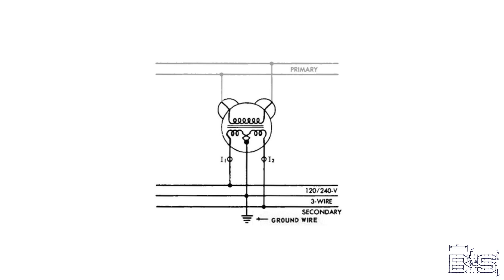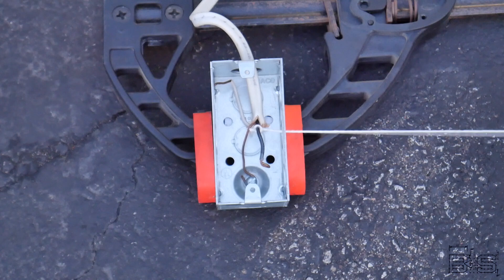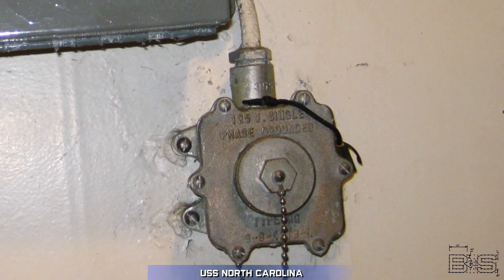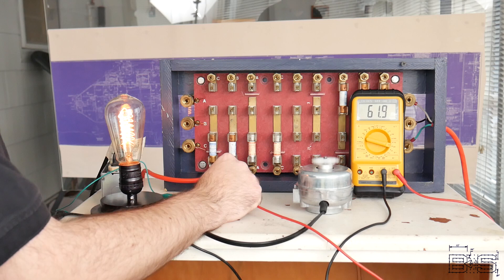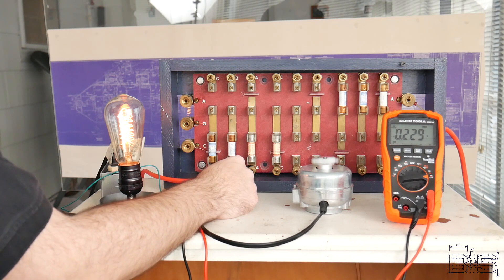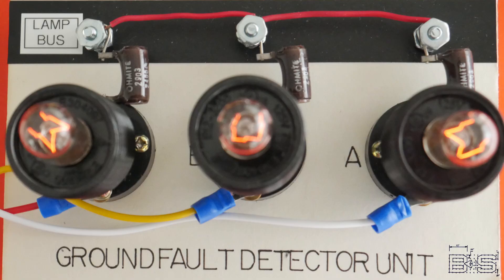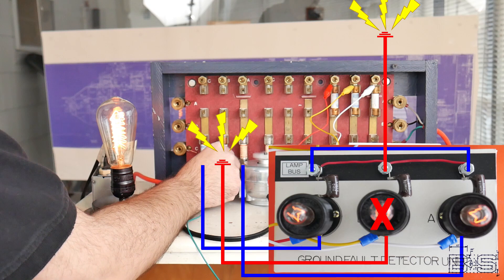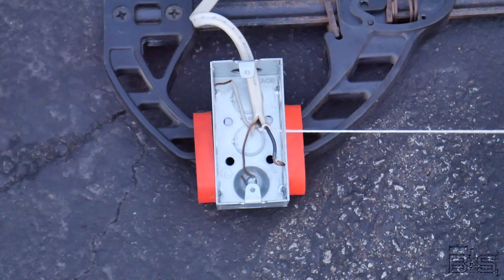Diagnosing 3-Phase Power Systems Part 2 - Ground Faults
What happens when you ground an ungrounded system? Is a grounded system really designed to protect you? Do battleships use a ground? In this video we explore all these burning questions.